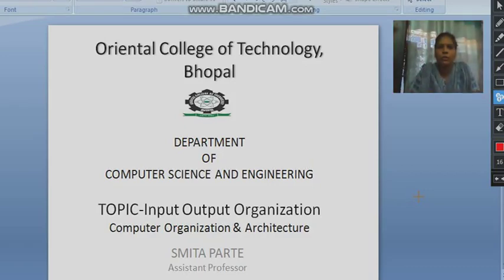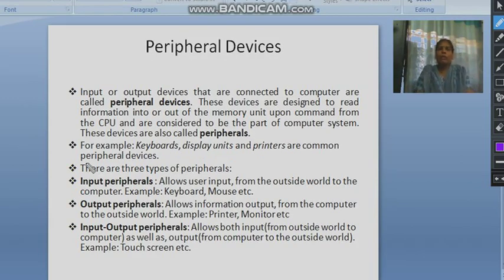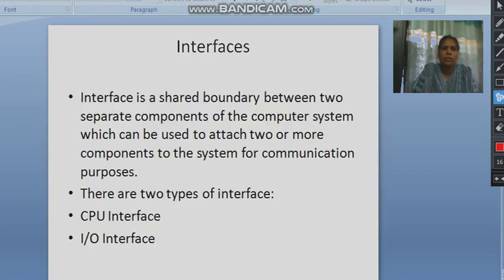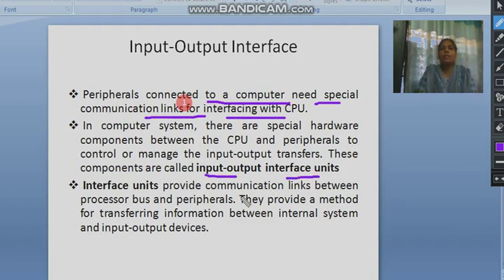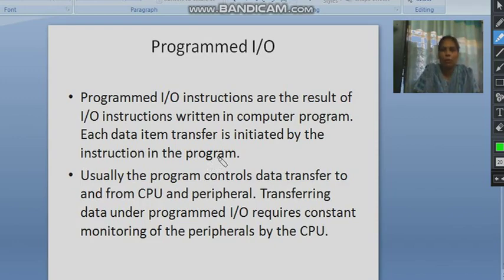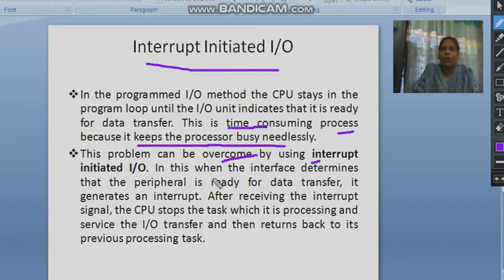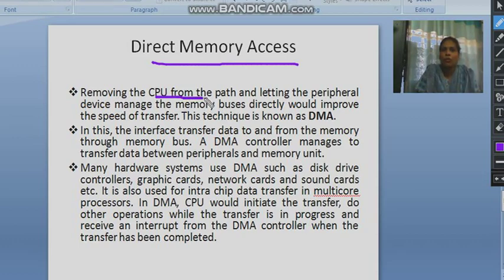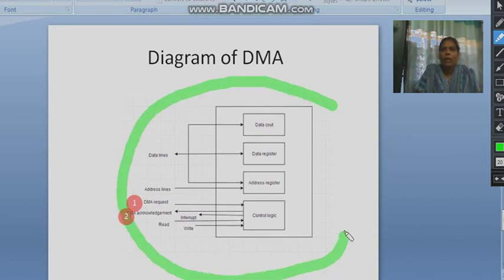Input Output Organization, Prof Smita Parte